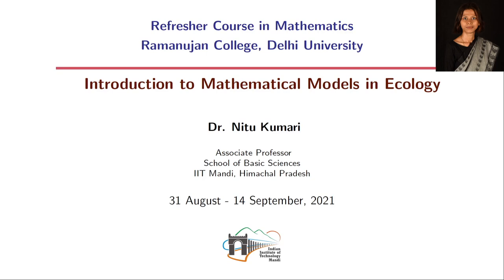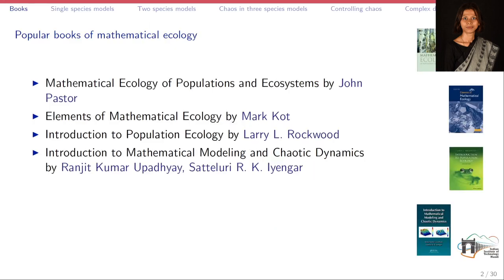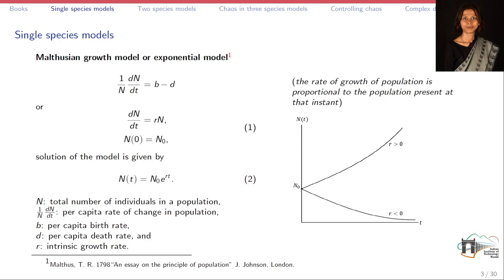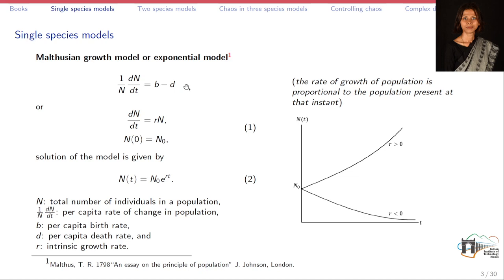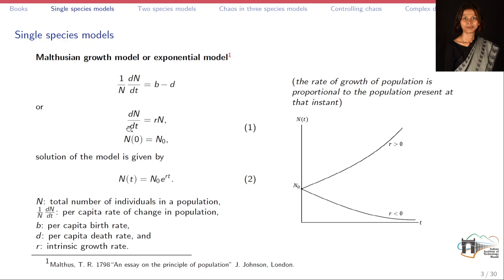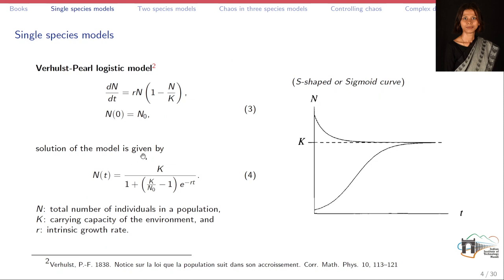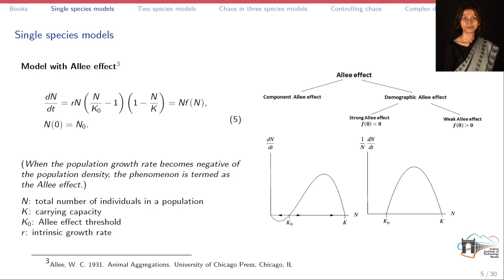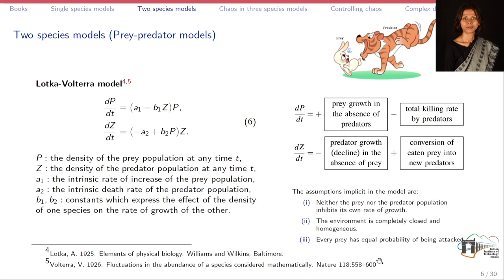Introduction to Mathematical Models in Ecology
Prof. Nitu Kumari, School of Basic Sciences, IIT Mandi